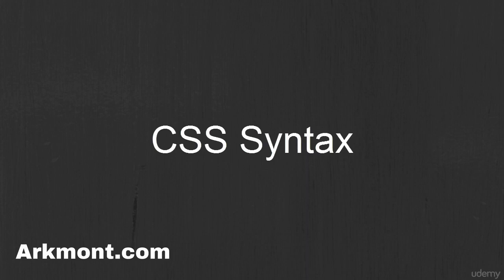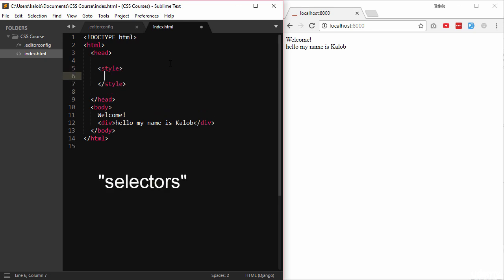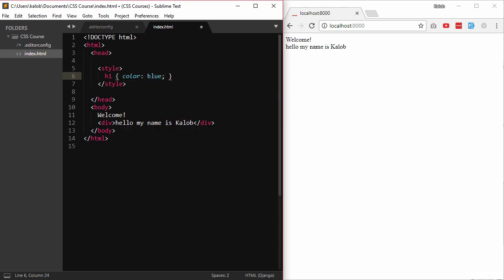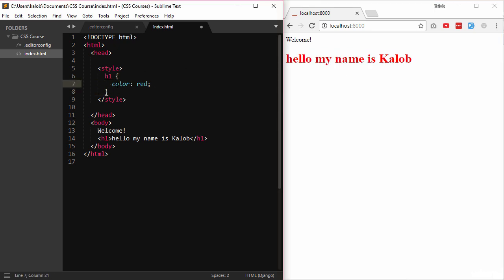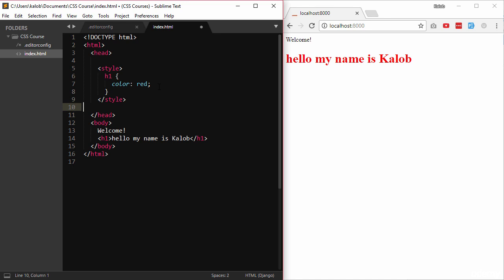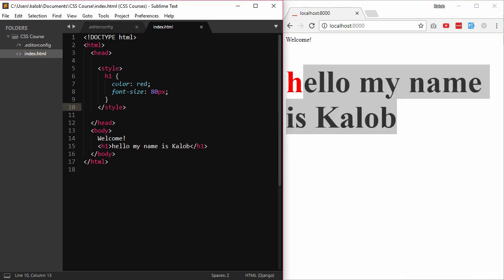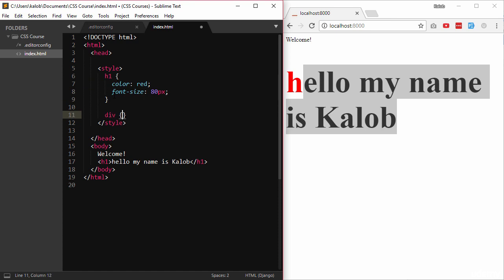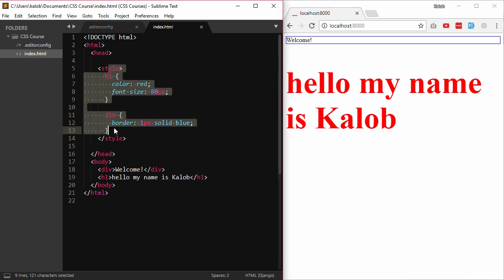Build Responsive Real World Websites with CSS3 v2.0 : Syntax Introduction